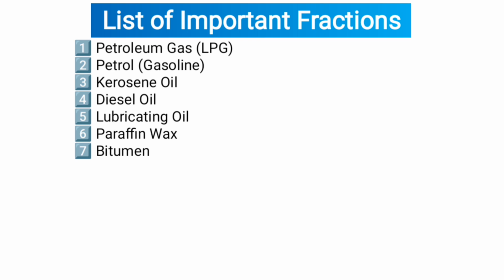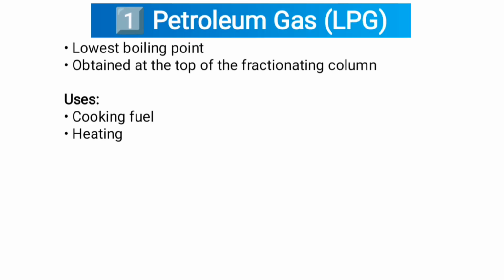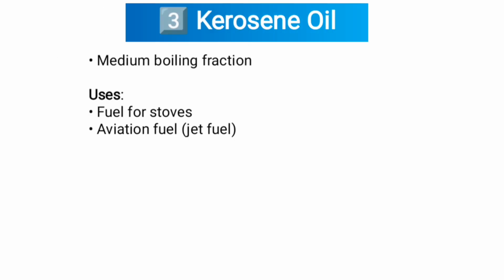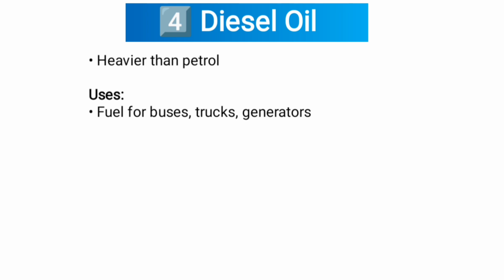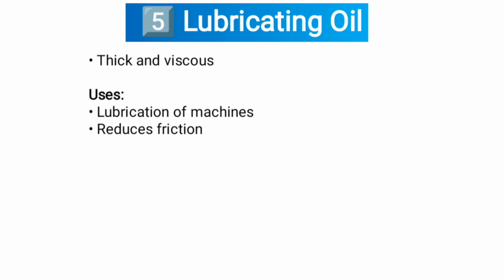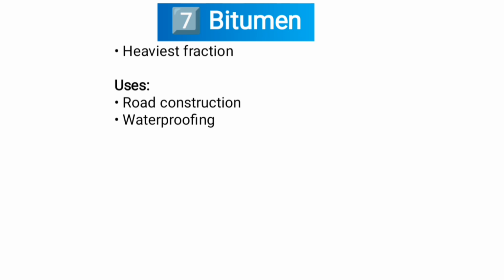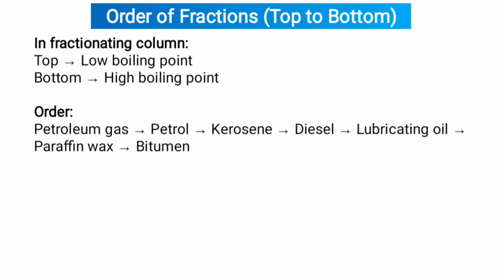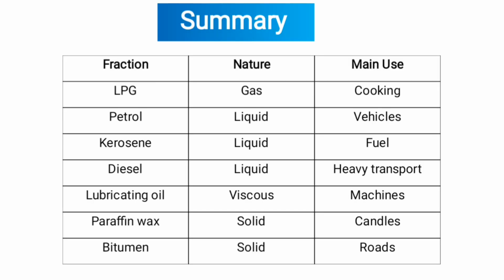Important Fractions of Petroleum | LPG, Petrol, Diesel, Kerosene, Bitumen Uses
Assalam-o-Alaikum students! 👋

In this Chemistry Class 9 & 10 lecture, we explain Important Fractions of Petroleum with their boiling points, properties and daily life uses.

Topics Covered:
✅ What are Petroleum Fractions from Fractional Distillation
✅ Order in Fractionating Column: Top to Bottom by Boiling Point
✅ Petroleum Gas LPG: Cooking Fuel & Heating
✅ Petrol Gasoline: Highly Volatile Fuel for Cars & Motorcycles
✅ Kerosene Oil: Stove Fuel & Aviation Jet Fuel
✅ Diesel Oil: Fuel for Buses, Trucks & Generators
✅ Lubricating Oil: Thick, Viscous Oil to Reduce Machine Friction
✅ Paraffin Wax: Solid for Candles, Polishes & Cosmetics
✅ Bitumen: Heaviest Fraction for Road Construction & Waterproofing
✅ Summary Table of Fractions, Nature & Main Uses

This is a most important topic for Class 9, Class 10, Matric, O Level Chemistry board exams. Watch till end for full concept with easy explanation.

Chapters:
00:00 Introduction
00:25 What are Petroleum Fractions
01:00 Petroleum Gas LPG & Uses
01:40 Petrol Gasoline & Uses
02:20 Kerosene Oil & Uses
03:00 Diesel Oil & Uses
03:40 Lubricating Oil & Paraffin Wax
04:30 Bitumen & Uses
05:00 Order of Fractions in Column
05:40 Summary Table for Exams